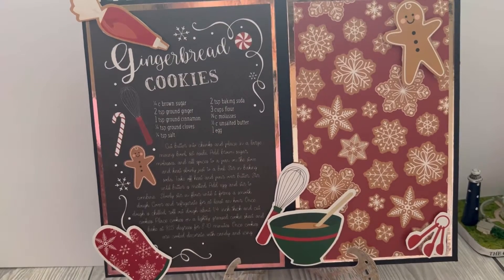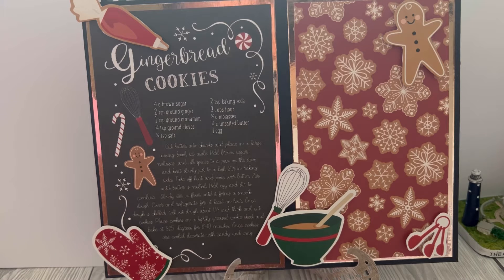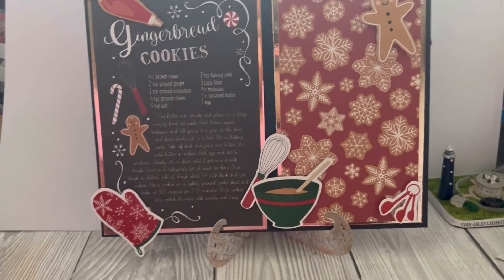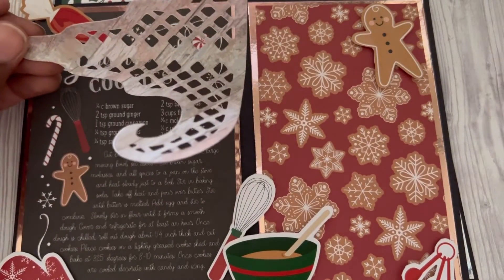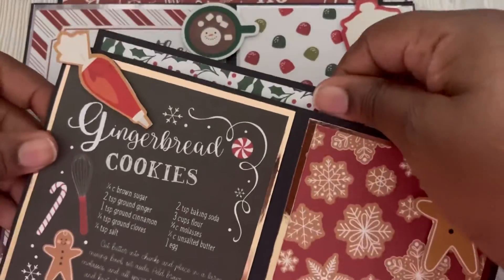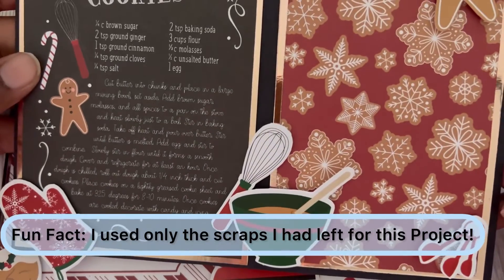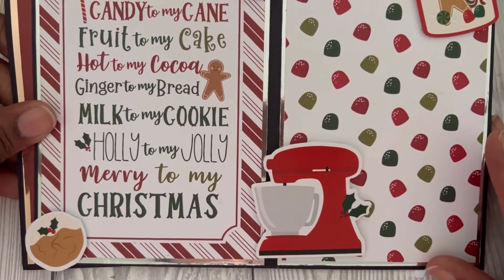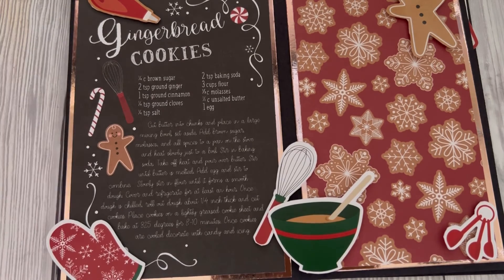Year Christmas Collab 2022! 12monthsofxmas - Aug Christmas Food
Hello and welcome to the year long Christmas Collaboration. Each month on the 25th at 12pm me and my fellow collaborators will be creating a Christmas project based on prompt of that month, the prompts change monthly and is a great way to show inspiration. So please check out the other collaborators listed below or you can follow by using

adult crafters***